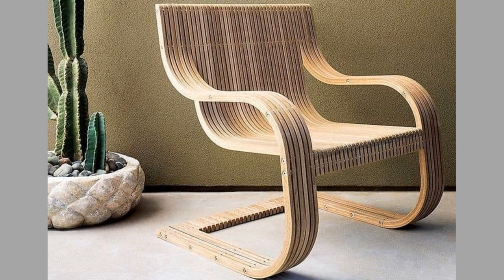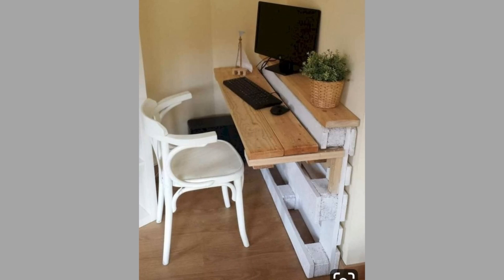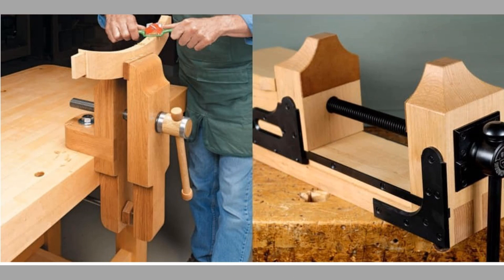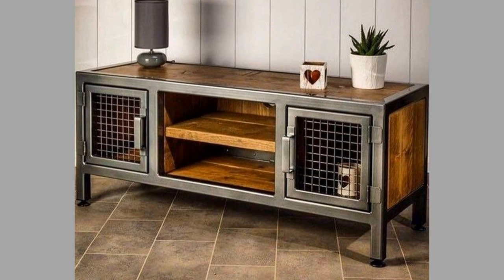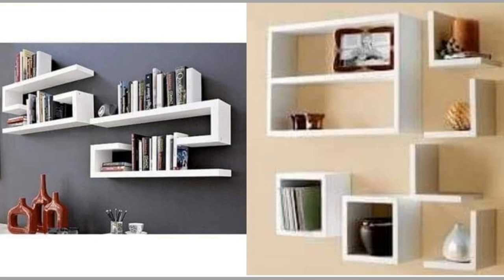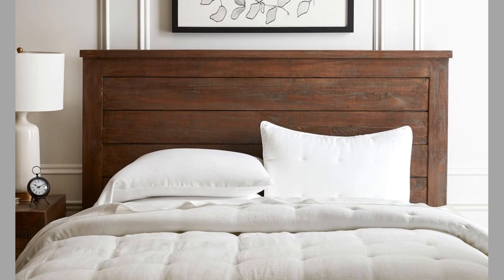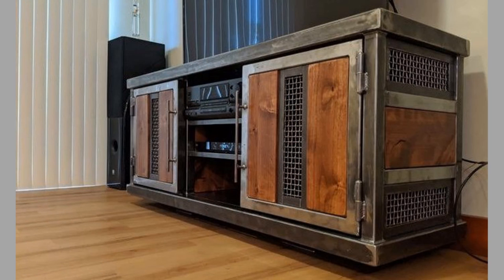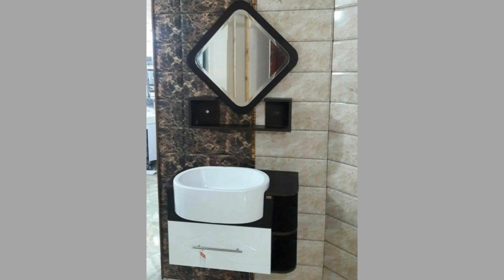Wood furniture and wooden decorative pieces ideas for your home decor / Woodworking project ideas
Today we will show you a collection of wood furniture ideas for your home decor. Watch these useful wood furniture ideas and wooden decorative pieces ideas. If you watch the video until the end you will see tons beautiful ideas and get inspiration.